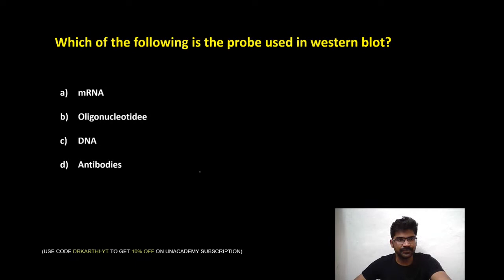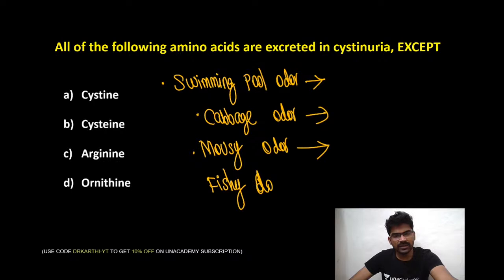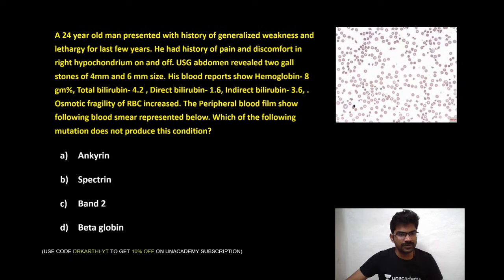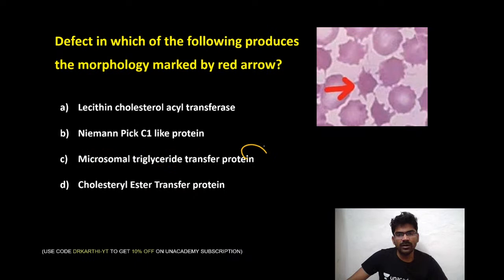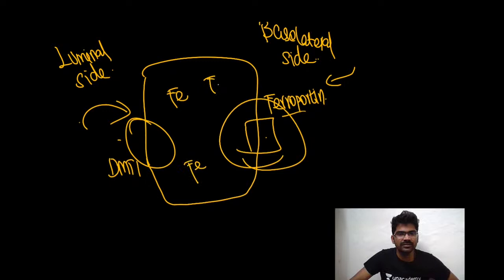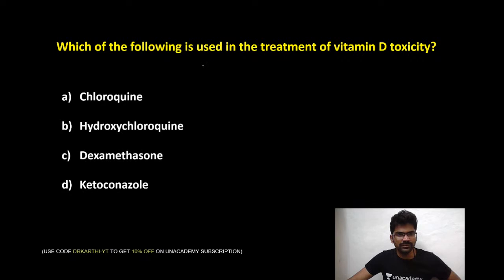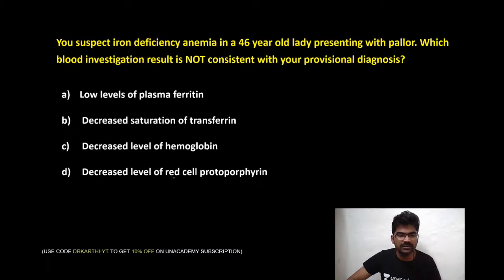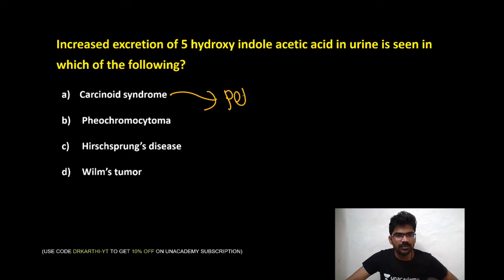High Yield Biochemistry MCQs | Dr. Karthikeyan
Dr. Karthikeyan pursued MBBS from Maulana Azad Medical College, Delhi and practised at Pondicherry Institute of Medical Sciences before deciding to pursue MD at AIIMS. His core area of interest lies in biochemistry and he is now pursuing a PhD in the same from AIIMS. He recently authored a book by the name of 'Aim4AIIMS Biochemistry'..
In this session, Dr. Karthi will be conducting a short clinical quiz on from biochemistry subject

Attend the session LIVE and stay ahead with your NEET PG & Other medical PG Exam preparations with Unacademy Live NEET PG. Learn LIVE from Dr. Karthikeyanl and other Top Educators on Unacademy Subscription.

Subscription Benefits: - 1. Learn from your 1` educators and toppers 2. Dedicated DOUBT sessions 3. One Subscription, Unlimited Access 4. Real-time interaction with Teachers 5. You can ask doubts in the live class 6. Make sure you click on the bell icon and never miss out on any class. ▶️  AIIMS PG Playlist ▶️ PGI EXAM Playlist ▶️ JIPMER EXAM Playlist ▶️ NEET PG Counselling Playlist iOS